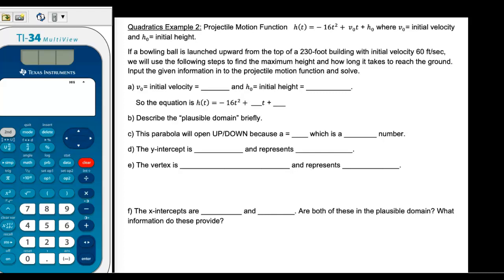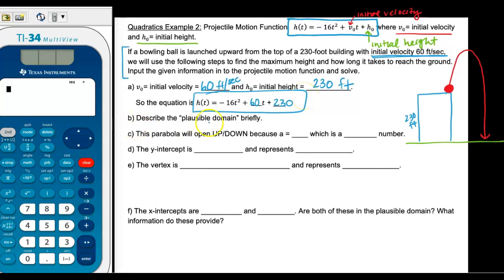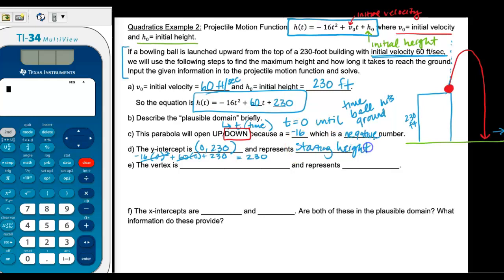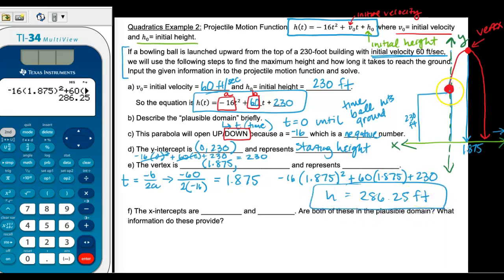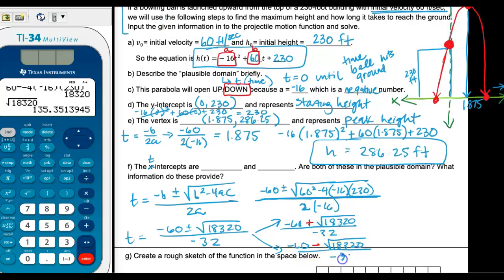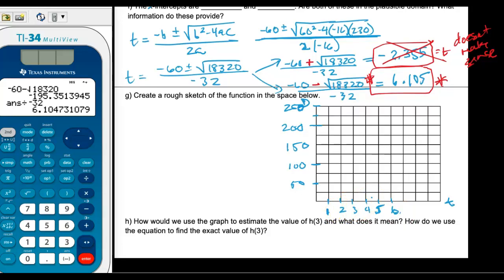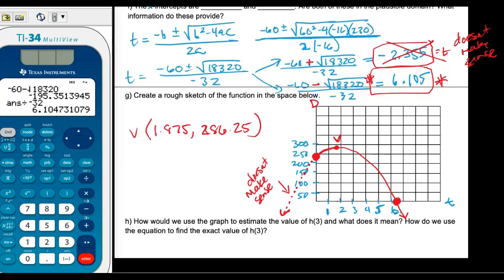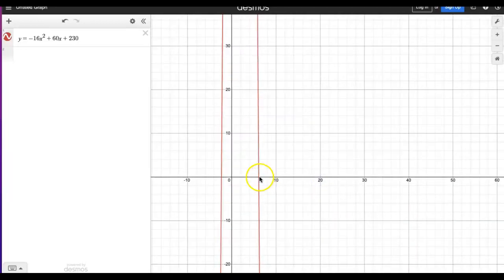MTH 125 Module 8 Video #8: Quadratic Projectile Motion Example